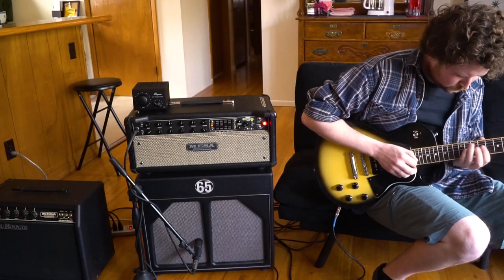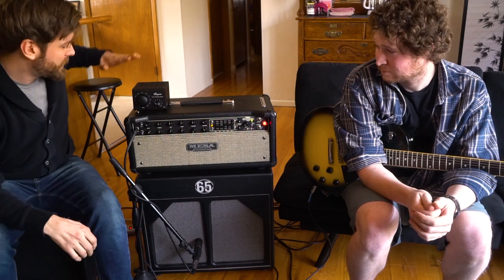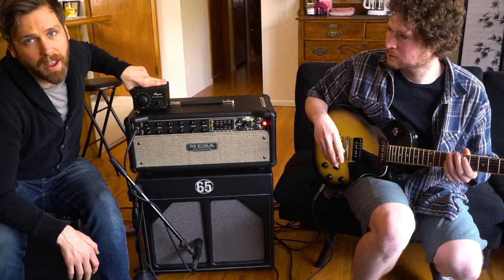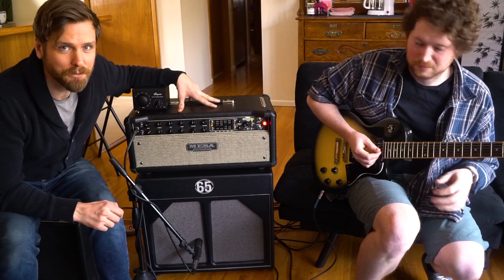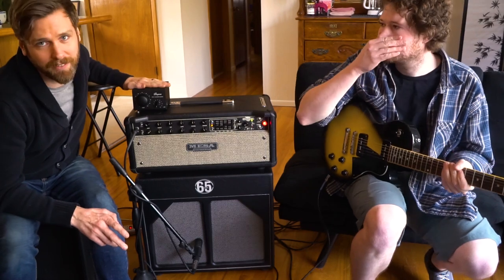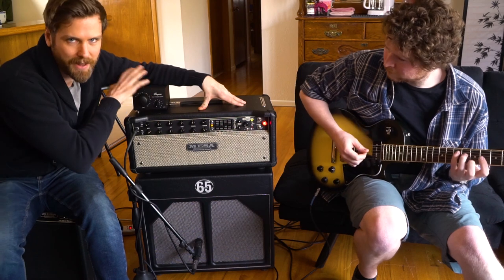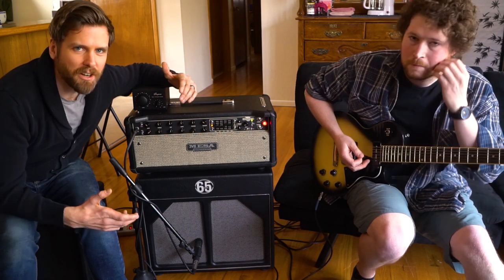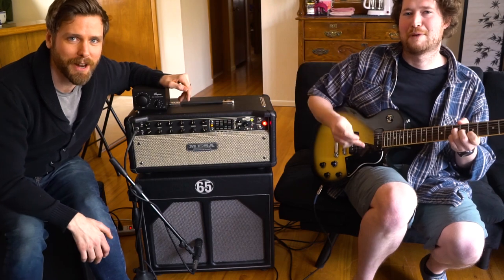Bugera PS1 Powersoak - The Loud Guitarist's BEST FRIEND!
Fujifilm XT3 Camera
Fujifilm 35mm lens
Softbox light